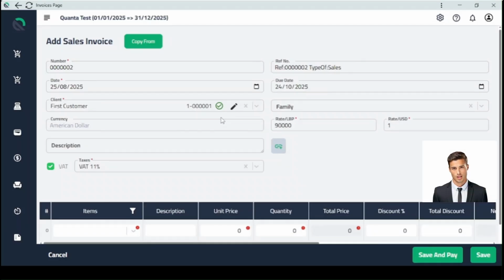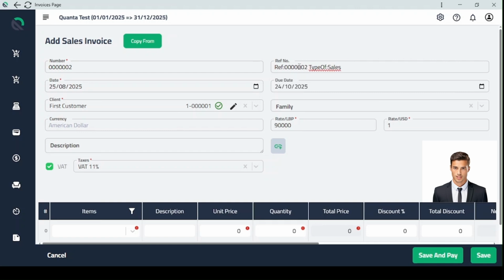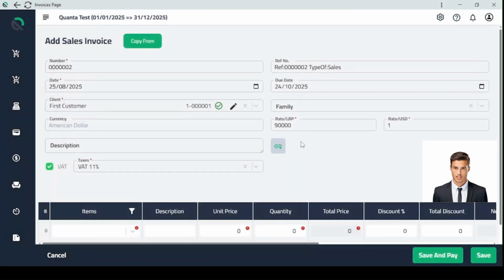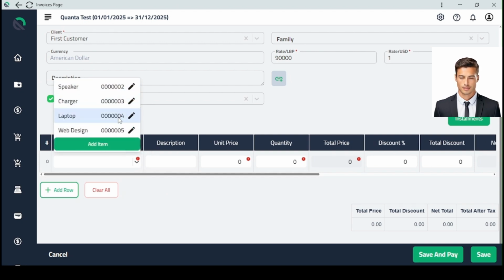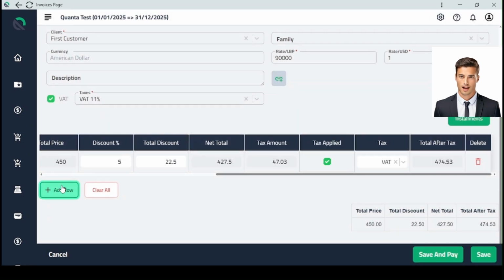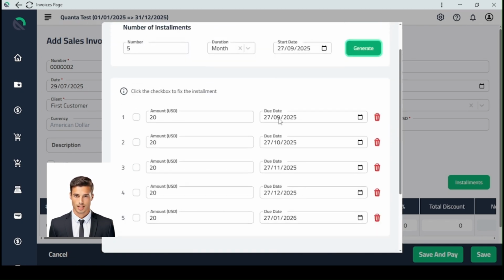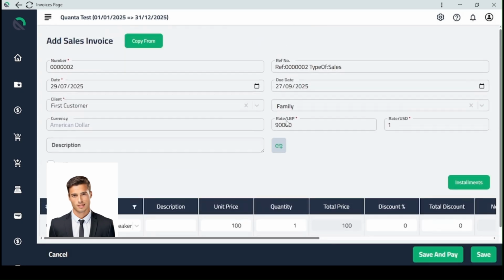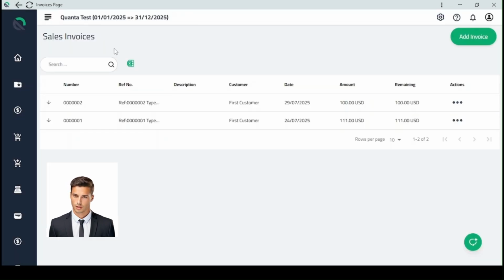Orders Entry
Why Quanta Books Makes Accounting Easy for Beginners.
Struggling with accounting jargon and spreadsheets? Quanta Books is here to simplify your financial life. In this video, I walk through why this beginner-friendly app is perfect for small business owners, freelancers, and anyone new to bookkeeping.

📌 What You'll Learn:
00:00 Intro – What is Quanta Books?
00:26 Why Accounting Offices Love it
02:45 How It Simplifies Invoicing & Expenses
04:30 Why It’s Great for Non-Accountants

🧠 Designed for simplicity, built for clarity.